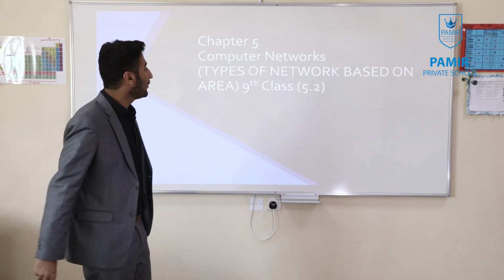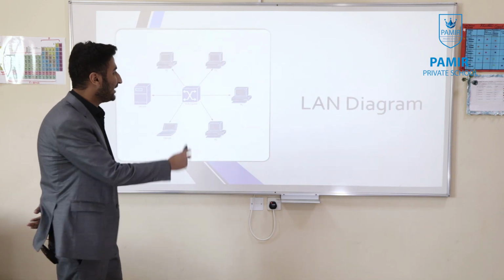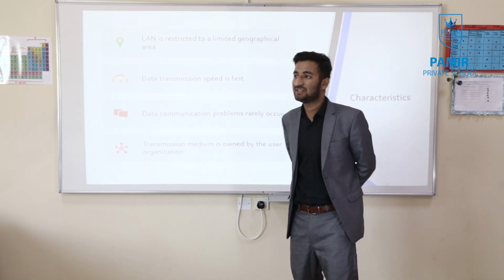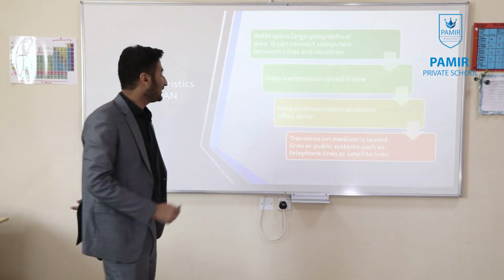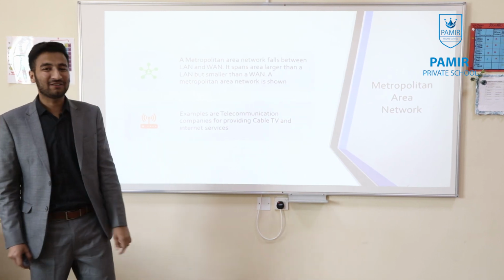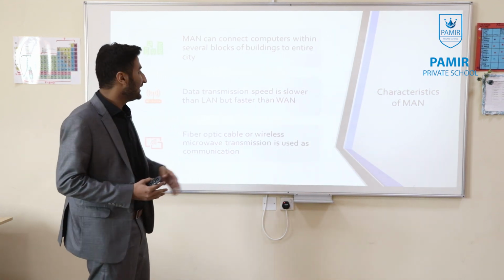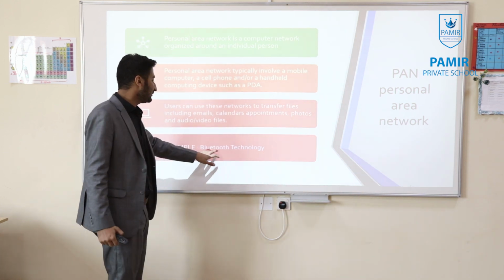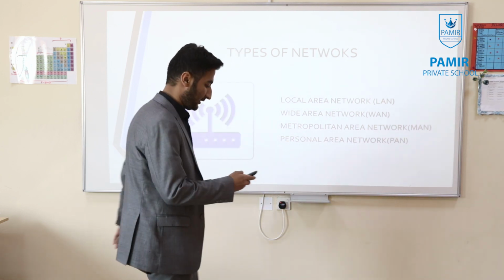Types of Networks - Grade 9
Federal Board E-Learning lectures series.